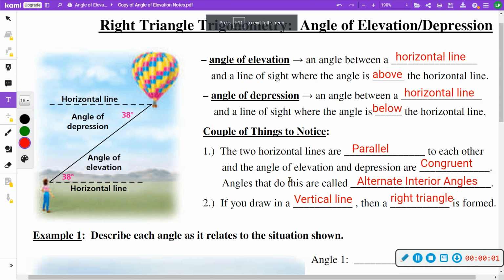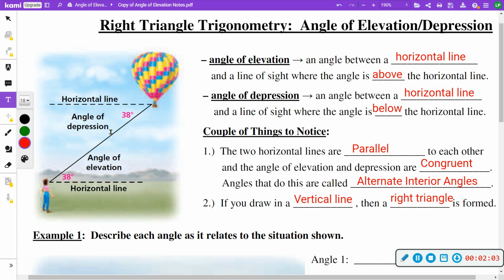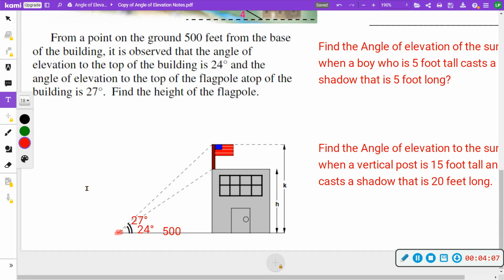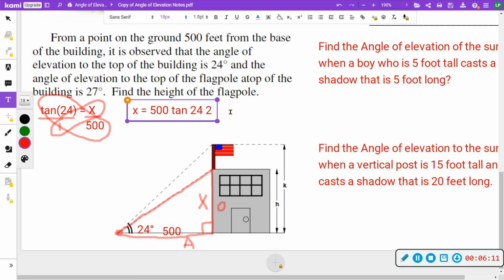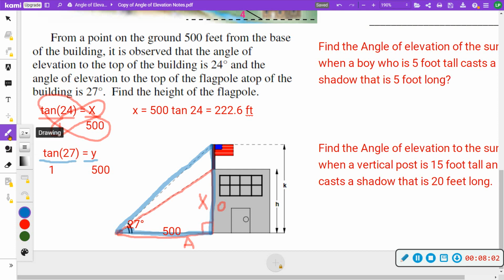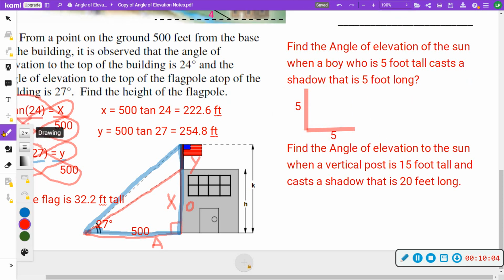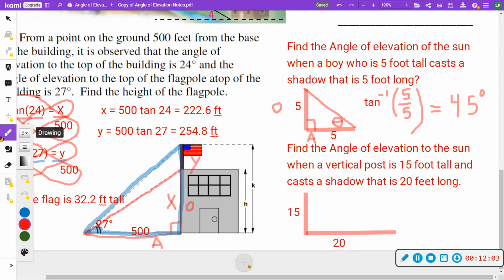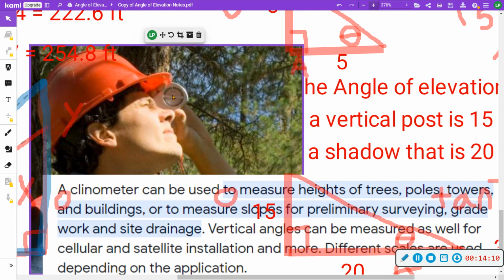Angle of Elevation Notes